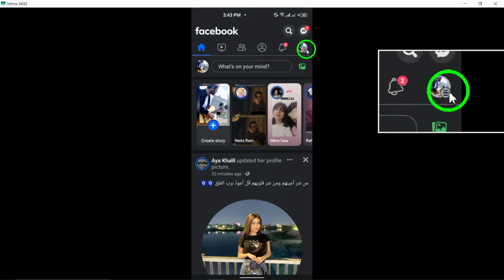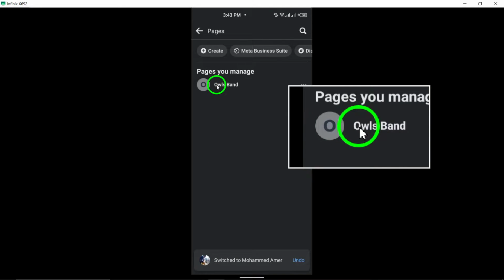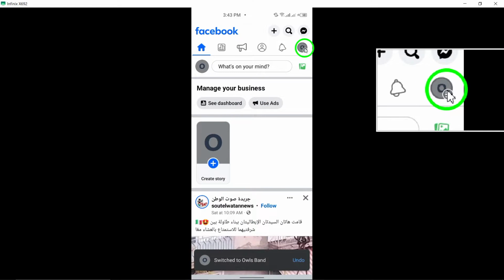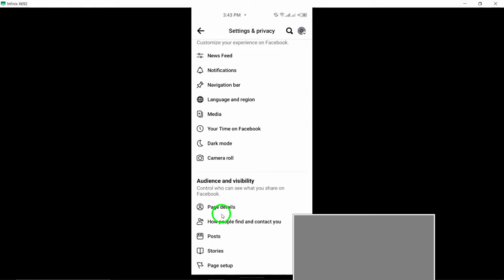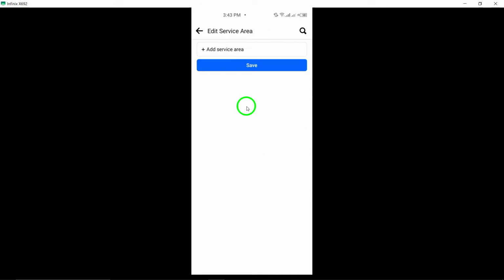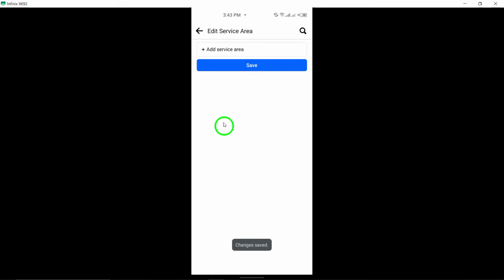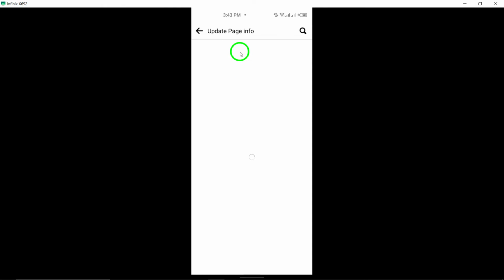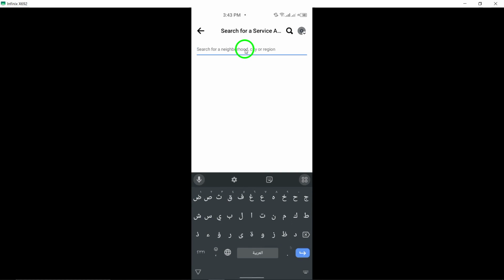How To Add Your Service Area To Your Facebook Page - Full Guide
Learn how to enhance your Facebook Page by adding your service area with this detailed guide. Follow these steps:

1. Open the Facebook app and log in.
2. Tap the menu icon and select 'Pages.'
3. Switch to Your Page from the dropdown menu.
4. Tap your Page's profile picture.
5. Click on the Edit icon.
6. Scroll down and select 'Edit' next to Detail.
7. Choose 'Add Service Area.'
8. Define your service area and save the changes.

Expand your reach and visibility by customizing your Page today.